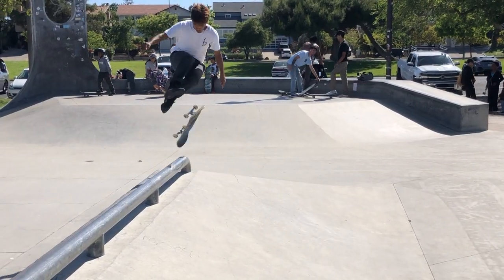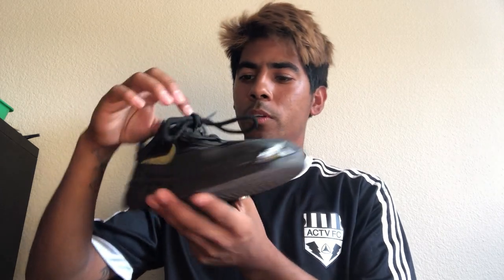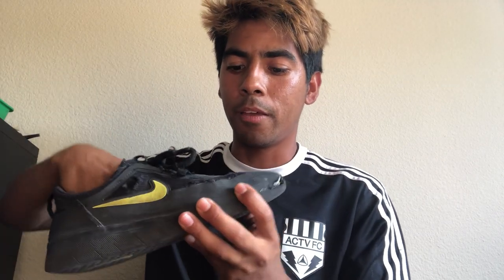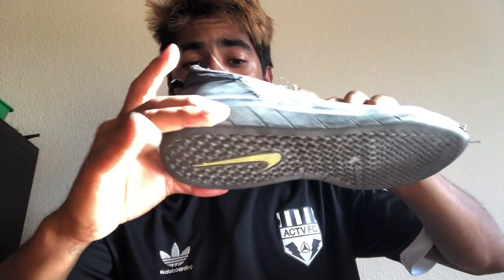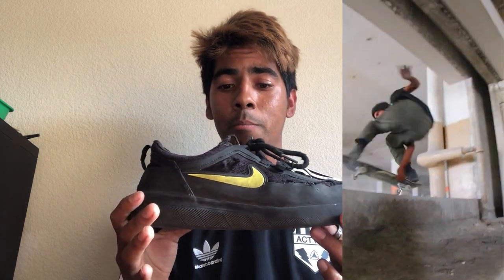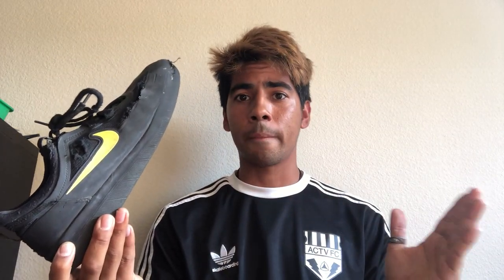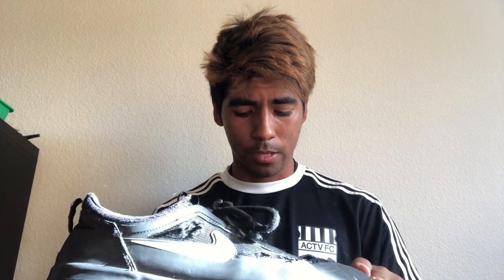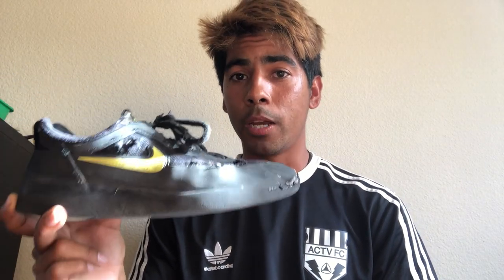NYJAH NIKE FREE 2 SHOES ARE WORTH IT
these shoes were so worth it!

Listen to TOMO PODCAST